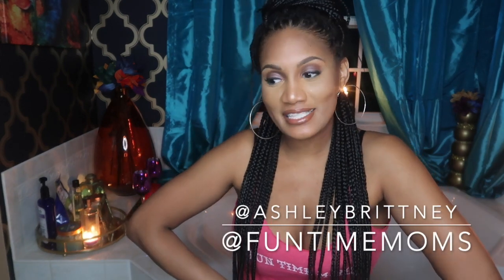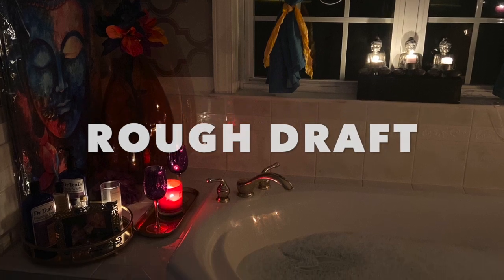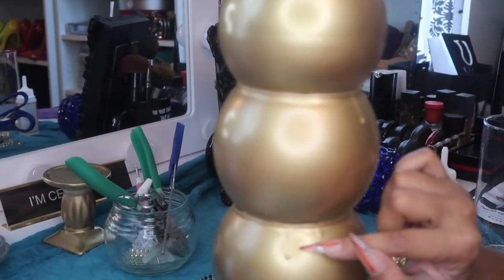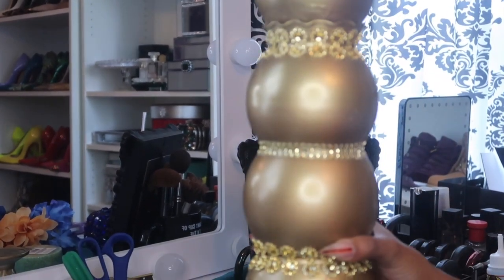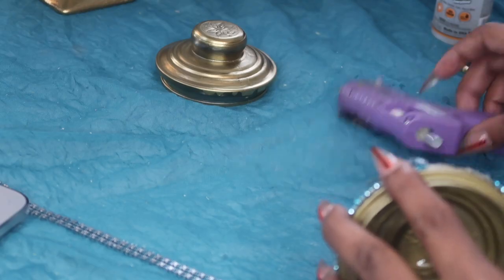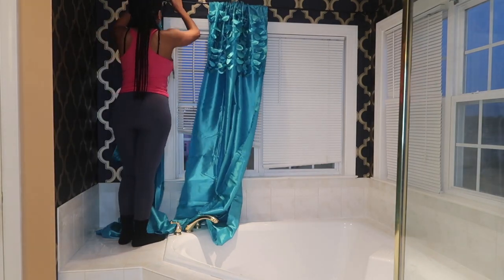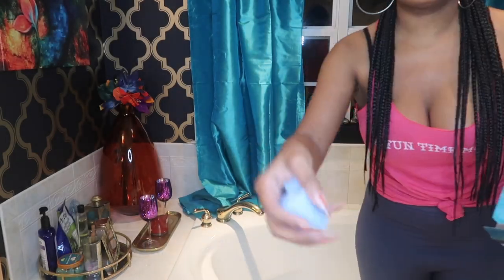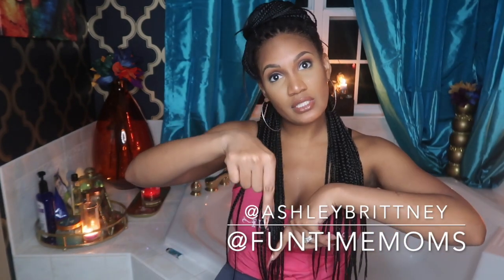BATHROOM TUB NOOK MAKE OVER W/ MINI DIY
IN THIS VIDEO FUNTIME MOM ASHLEY WILL TAKE YOU THROUGH A (MOSTLY) DOLLAR TREE DIY FOR BATHROOM ACCESSORIES AND A REMODEL FOR HER BATHROOM TUB NOOK. ENJJOY.